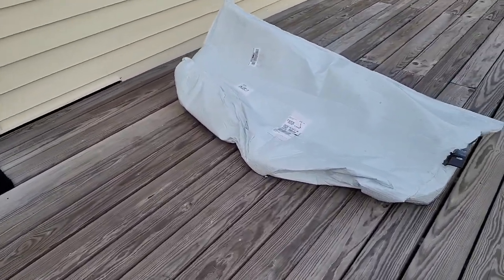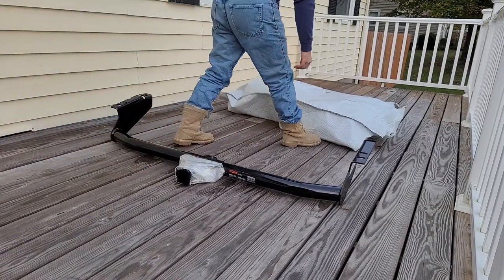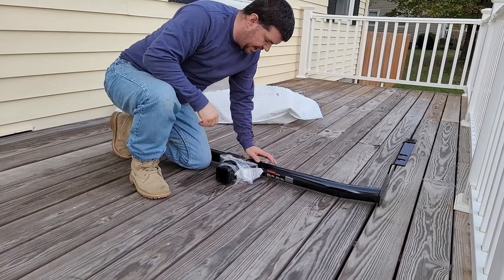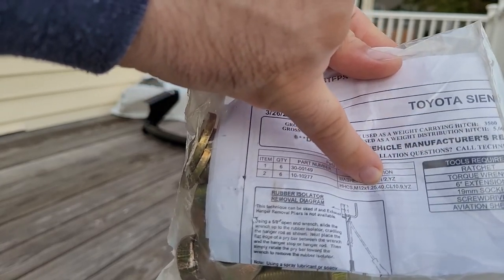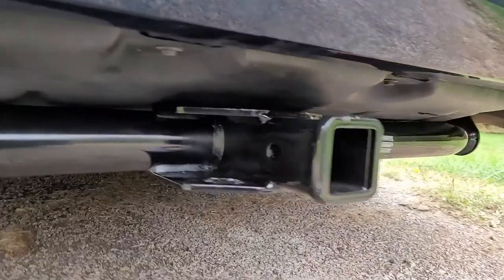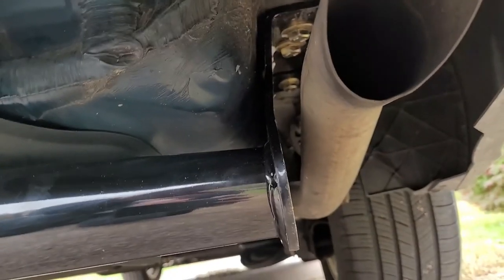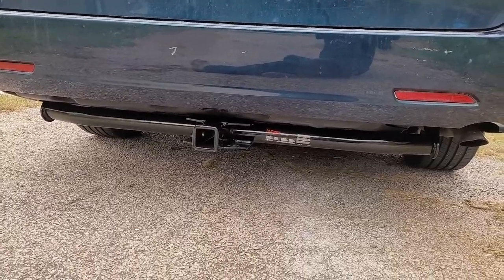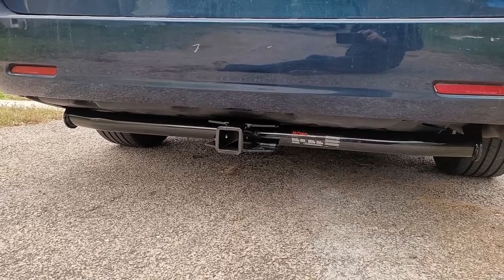2011 Toyota Sienna Hitch Unboxing (Plus Useful post install Tips)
Hey Friends, Come along with me as i "unbox" the tow hitch for my sienna. There is some useful information here, so be sure to watch the entire way.

Tow Hitch

equipment Used for videos :
camera : iphone Xs Max,
Samsung S21 5G
supports :
Phone holder